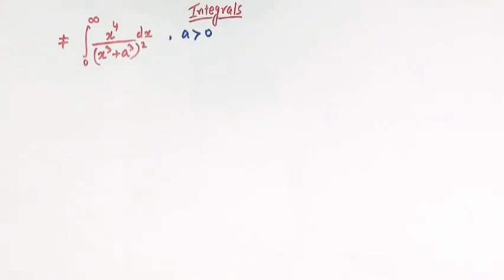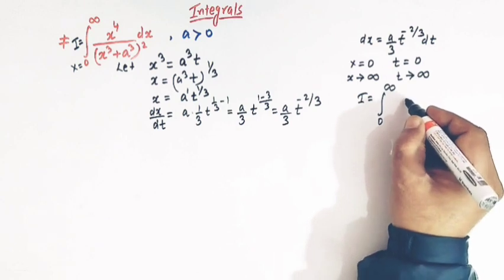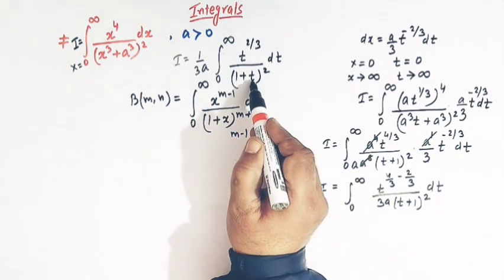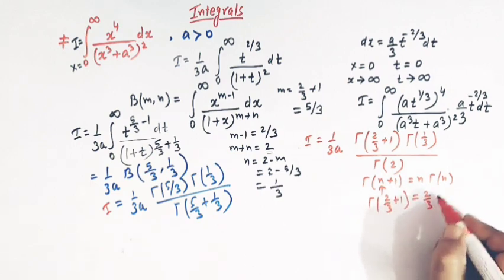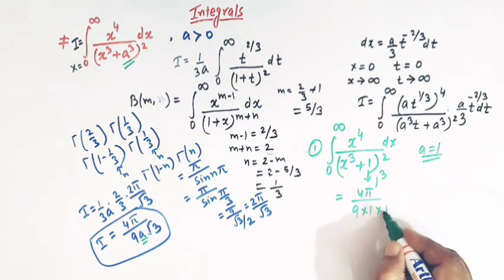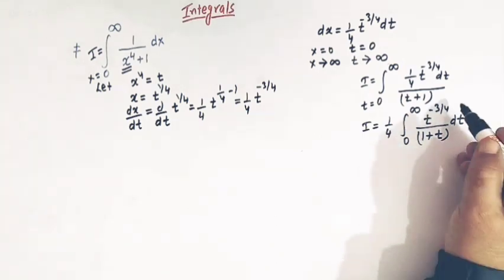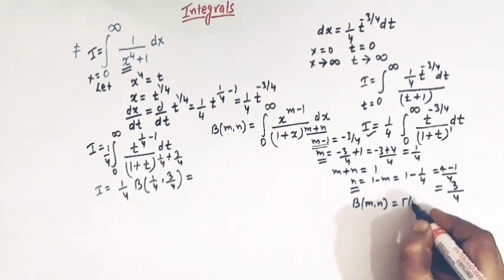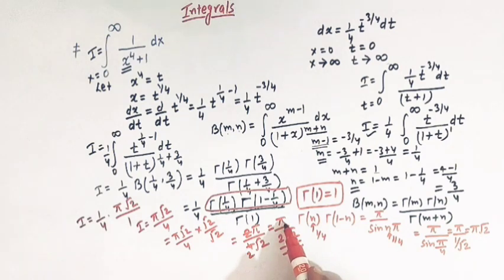Integrals using properties of beta and gamma functions - Euler's integral - Part 21